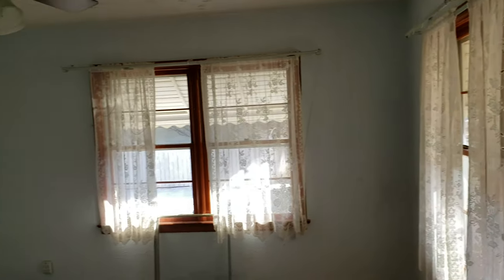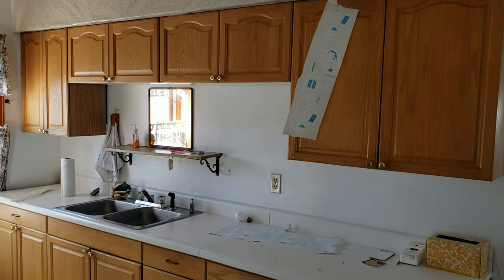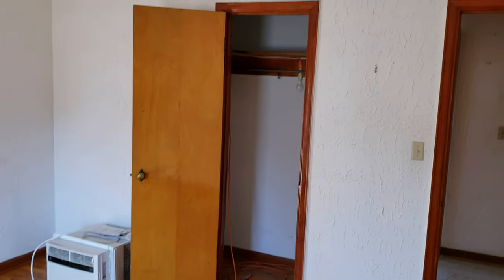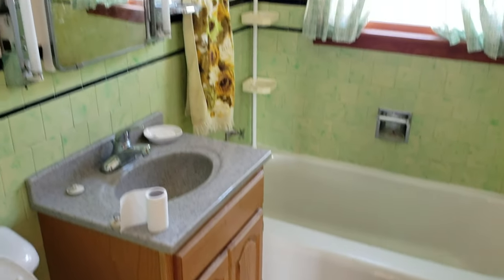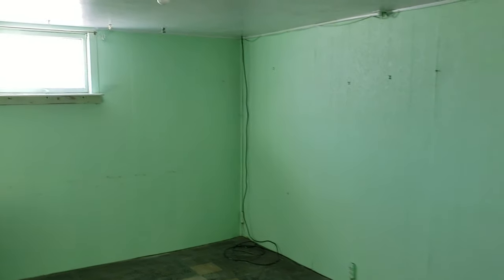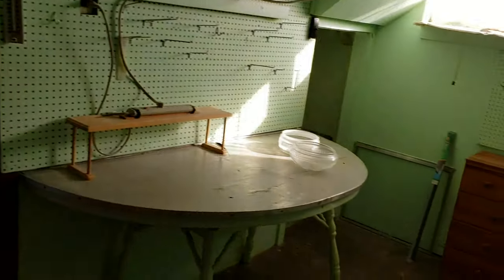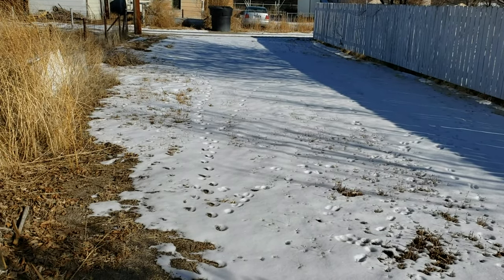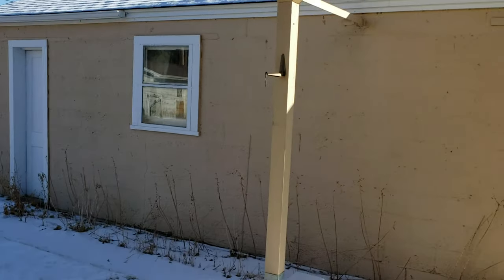Coming soon! Powell home for rent!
⚡️⚡️⚡️ COMING SOON! ⚡️⚡️⚡️

Watch the video to learn more about our latest single-family rental in Powell. It will be ready soon so follow us to stay updated!
Have you imagined living in one of our wonderful rental homes or apartments? to see all our available rentals, schedule a viewing, or to start the application process.

Are you an investor interested in expanding your real estate investment portfolio or in need of a professional Property Manager? Learn more about our services by visiting:

or